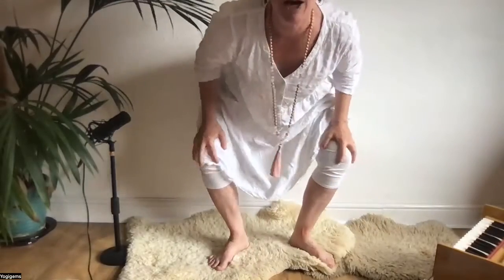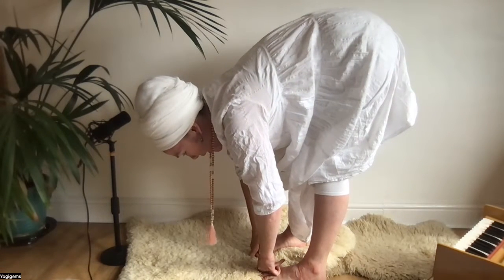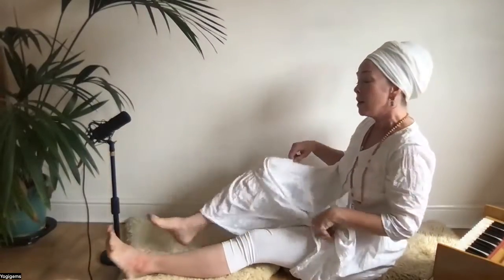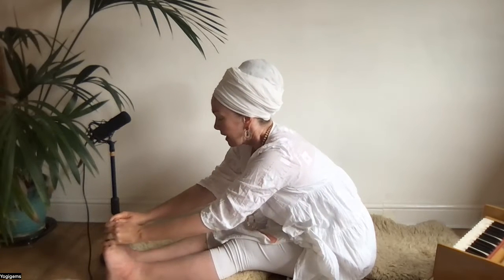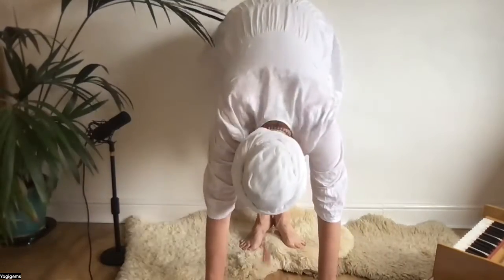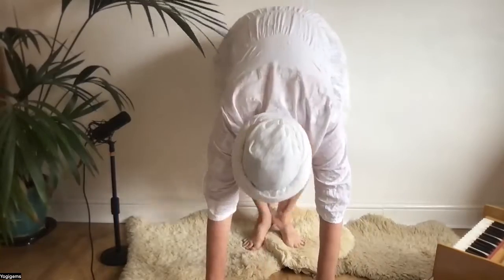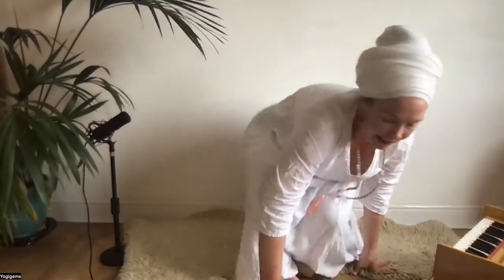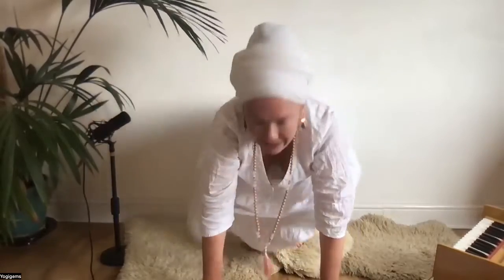108 frogs the EASY way! | Ultimate Kundalini Yoga Mood Booster | Yogigems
108 FROGS?!?! You can ABSOLUTELY do it. Frogs are the happy pill in kundalini yoga - and 108 frogs really boost your mood and make it a joyful day! In this kundalini yoga class, we break up the 108 frog long-haul into bitesize increments of 10. These are peppered with lovely relaxing sequences in between. It is such a great practice to take on as a 40-day sadhana - you'll gather strength as you go, releasing irritability, boosting your mood, toning and strengthening the legs and heart, getting the circulation going and glowing up the skin. Please do try it - you won't regret it!

As with all kundalini yoga kriyas - and especially with 108 frogs! - please be careful with your body. Keep yourself safe from injury. If you feel dizzy, just take a moment or two out. Remember to drink plenty of water during and after your practice.

I hope you enjoy this kundalini yoga kriya! Please do let me know how you get on in the comments.

Sat nam!